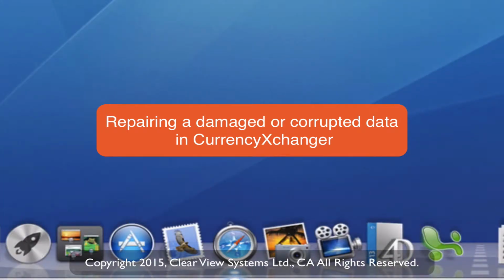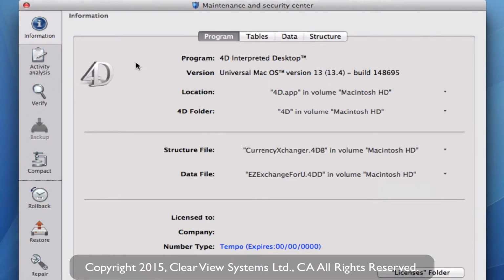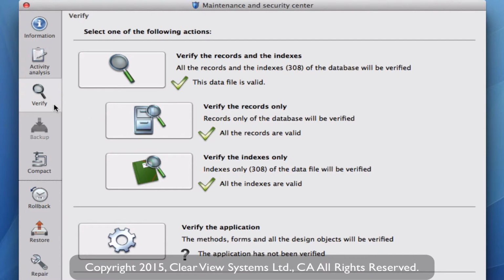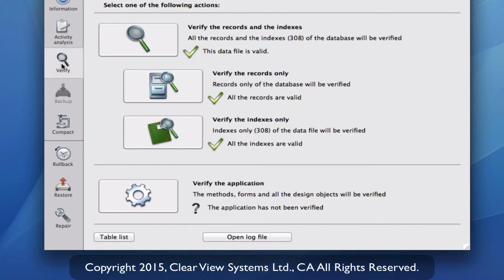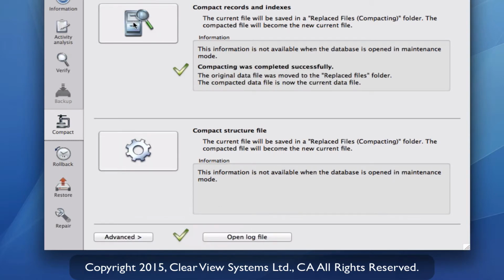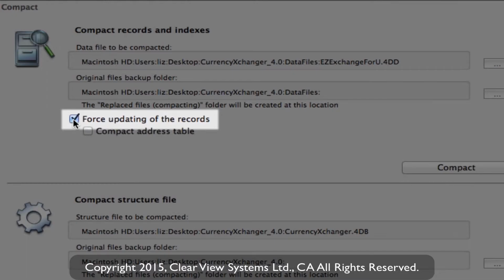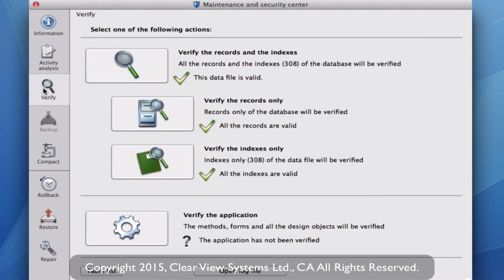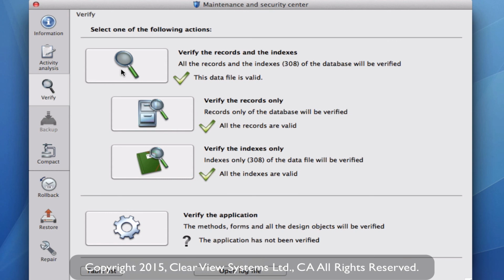Fixing Damaged/Corrupted CurrencyXchanger (CXR) Data files | 4D Database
CurrencyXchanger 6 | Top-Rated Currency Exchange Software!
Damaged or corrupted data files can occur when there is a power failure or the program crashes. When this happens, there is a way to restore your files. This tutorial demonstrates how to use 4D v13 maintenance and security tool to verify, compact, and fix damaged data files. ***PLEASE NOTE*** This video is only for advanced users.